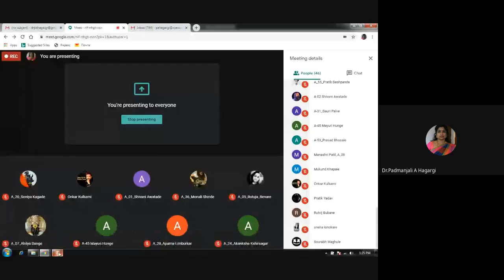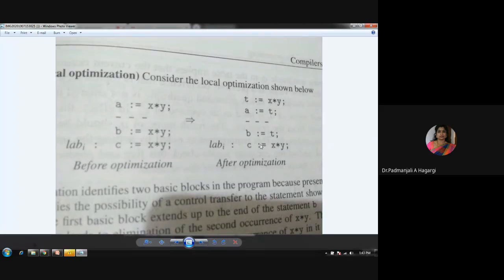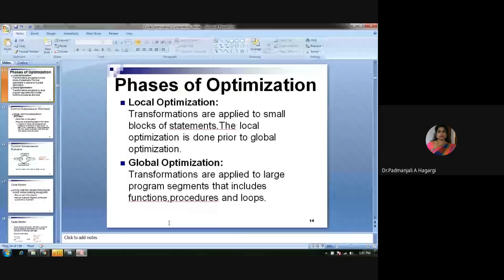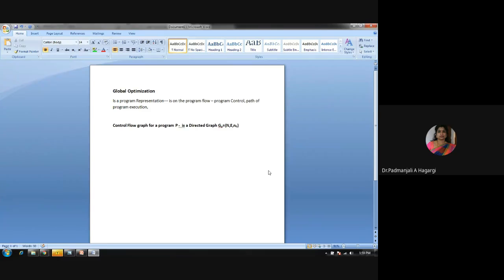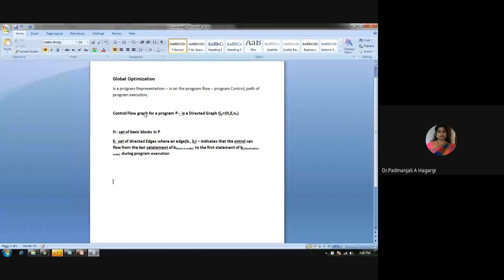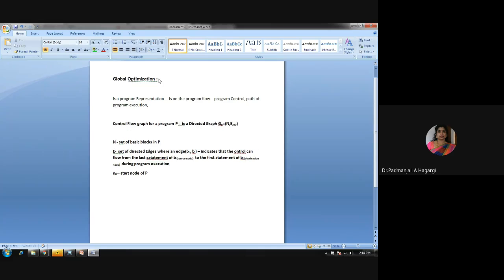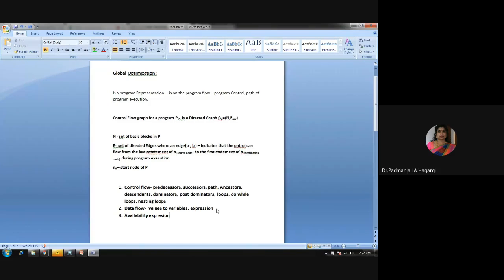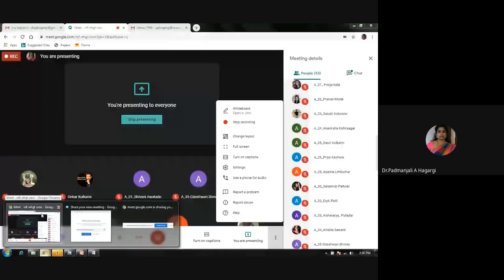SP Lecture 44 by Dr.P.A.Hagargi,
nif nhgt non 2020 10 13 at 00 48 GMT 7